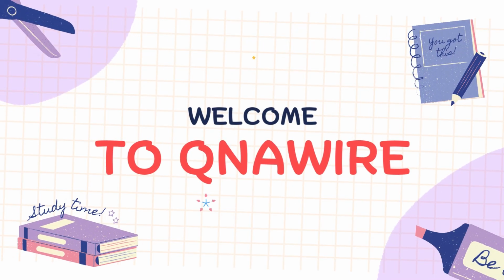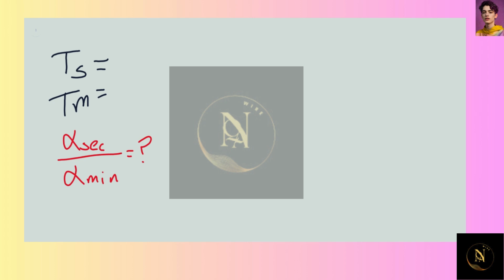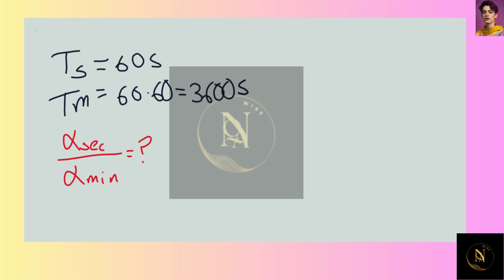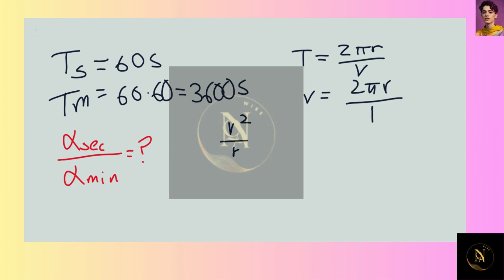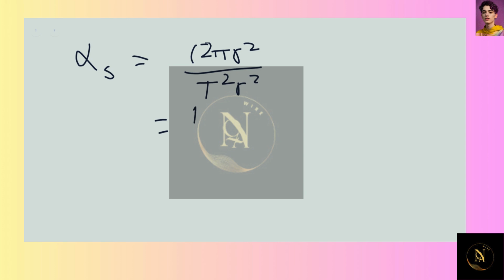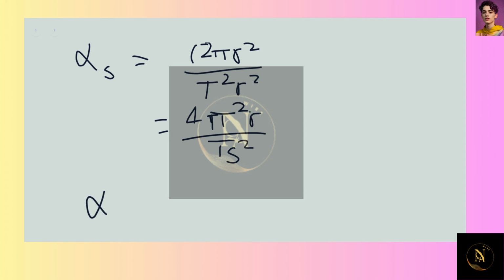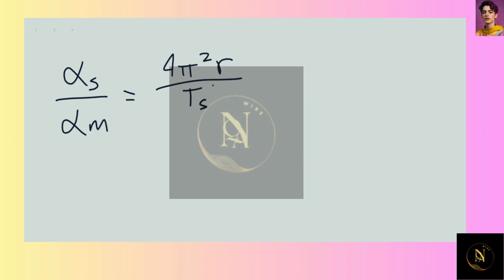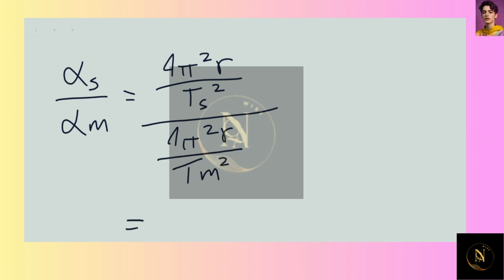The second hand and the minute hand on one type of clock are the same length. Find the ratio of the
The second hand and the minute hand on one type of clock are the same length. Find the ratio of the centripetal accelerations of the tips of the second hand the minute hand.